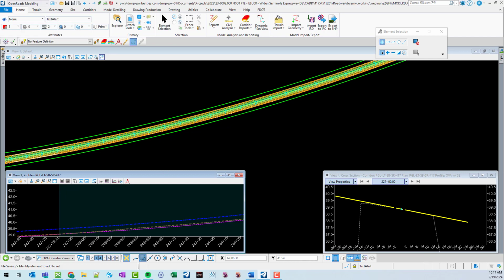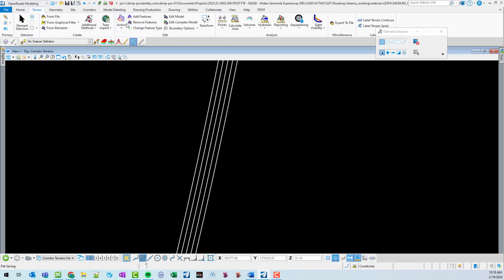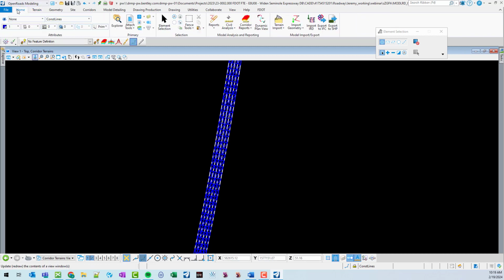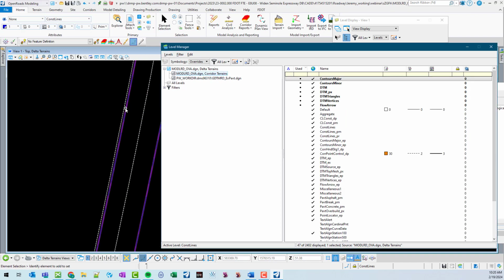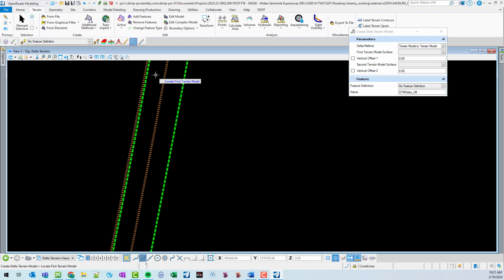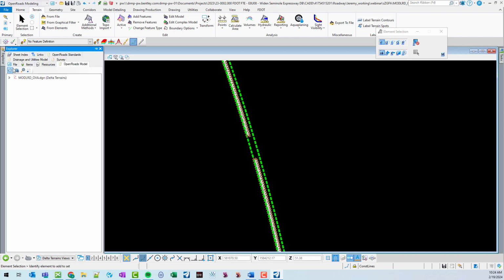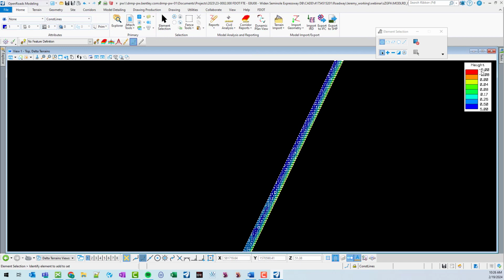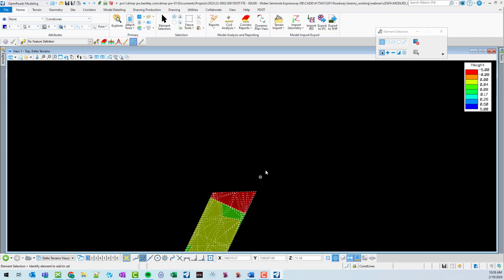Creating an Overbuild Profile - Step 3) Delta Terrain Analysis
Walkthrough on how to create a minimum overbuild profile using ORD's Overlay Vertical Adjustment tool. This walkthrough is separated into 3 videos.

In the 3rd video, we extract the proposed pavement terrains from the corridor, create delta terrains between the existing & proposed pavement terrains, and change the display style to Thematic: Height-ish...display style.

Table of Contents:

00:00 - Overbuild Delta Terrains
00:28 - Create Prop. Pavt Terrains
01:07 - Terrain by Elements
02:28 - Delta Terrains Model
02:37 - Refs: Exist & Prop. Pavt. Terrains
03:54 - Delta Terrain Tool
05:53 - Display Style _ Thematic Height
07:42 - Gonig off the rails